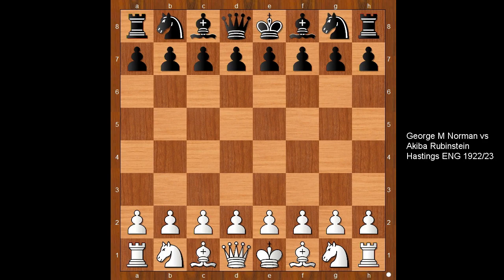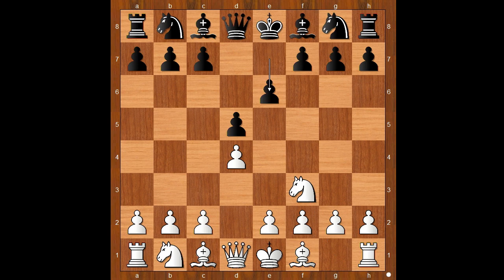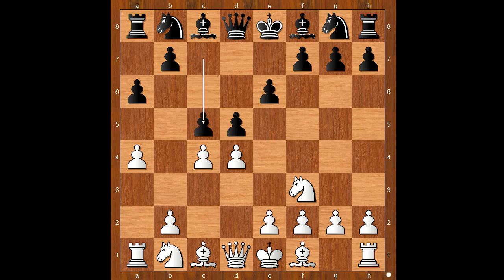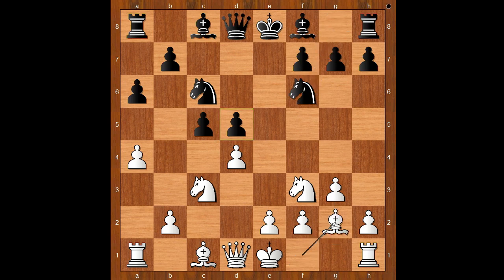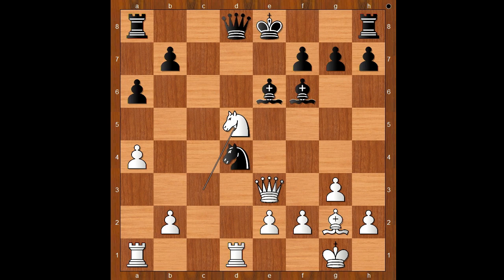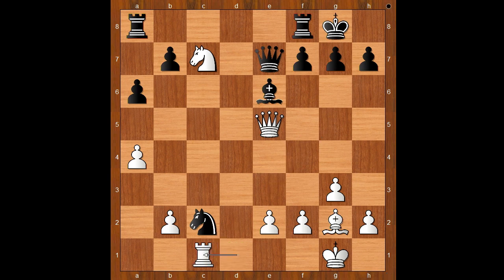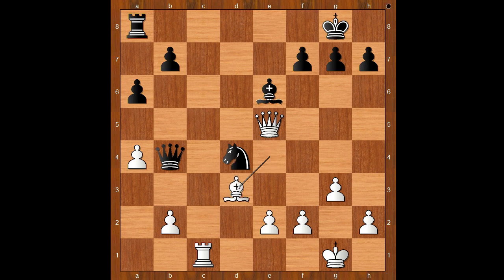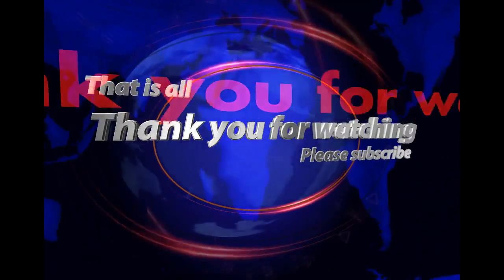A Chess Thriller From Hastings 1923 | George M Norman vs Akiba Rubinstein: Hastings ENG 1922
George Marshall Norman vs Akiba Rubinstein
Hastings ENG 1922/23, Hastings  rd 2, Dec-28
Queen Pawn Game: Zukertort Variation (D02)  ·  0-1
1. d4 d5 2. Nf3 e6 3. c4 a6 4. a4 c5 5. cd5 ed5 6. Nc3 Nc6 7. g3 Nf6 8. Bg2 Be6 9. O-O Be7 10. Be3 Ng4 11. Qd2 Ne3 12. Qe3 Bf6 13. Rfd1 cd4 14. Nd4 Nd4 15. Nd5 Nc2 16. Qf4 O-O 17. Nc7 Qe7 18. Rac1 Bg5 19. Qe5 Bc1 20. Rc1 Qb4 21. Na8 Ra8 22. Be4 Nd4 23. Bd3 Qd2 24. Rf1 Qd3 0-1